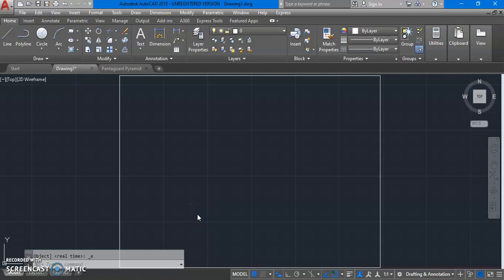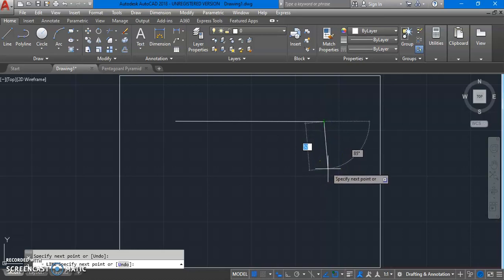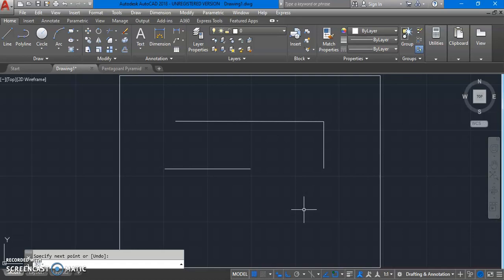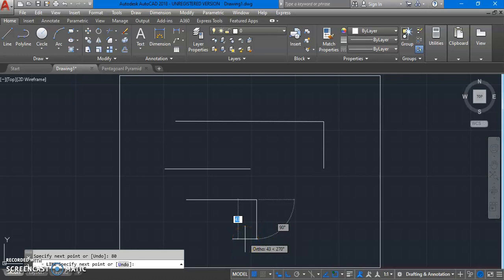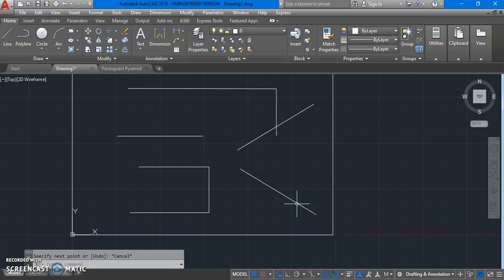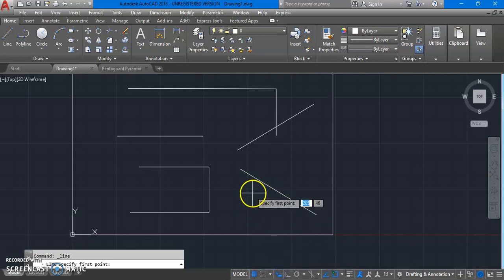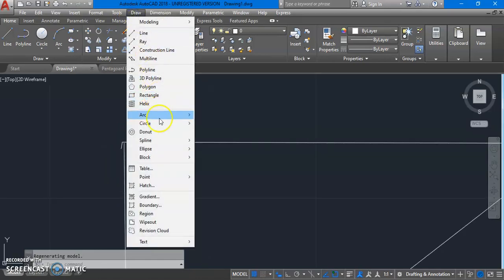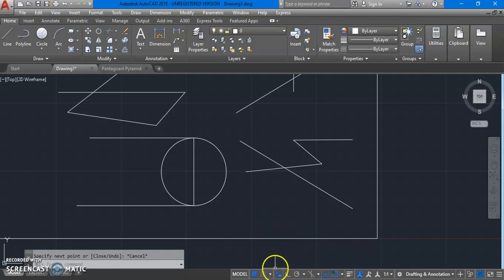2. Lines, Ortho, Osnap, OTrack and dynamic input - Orthographic Projection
This video explains various ways to draw line in AutoCAD and other supporting command use like Orthomode for vertical ad horizontal lines, Object Snap command, Object Snap tacking command and Dynamic input command. This is made specially for beginner like First year Engineering students learning Engineering Drawing and Engineering Graphics Orthographic Projection.